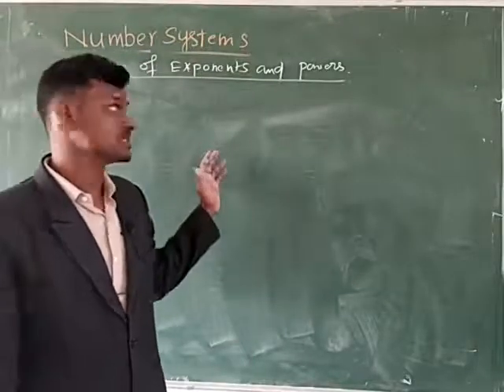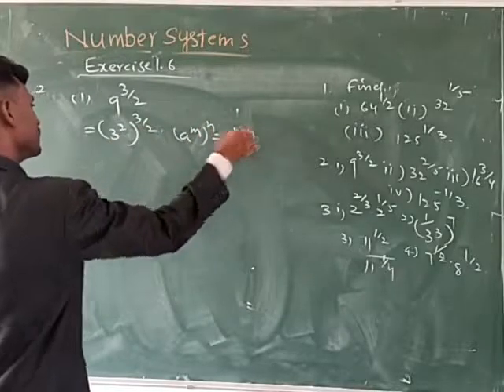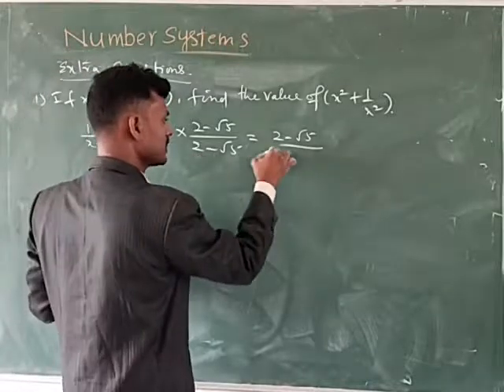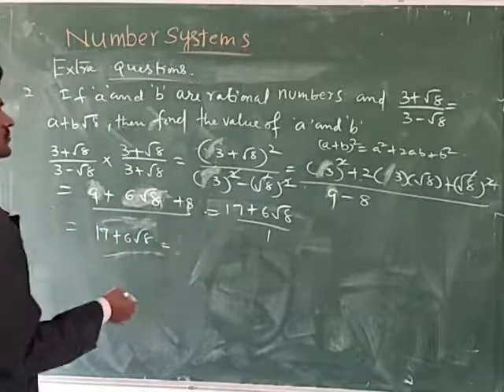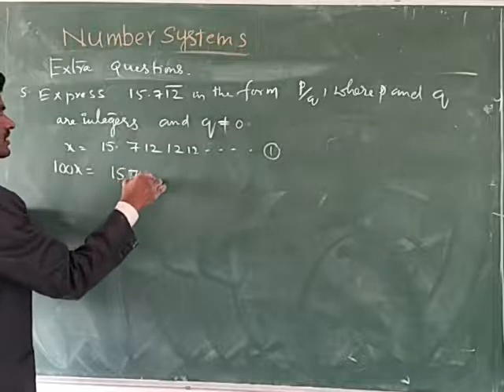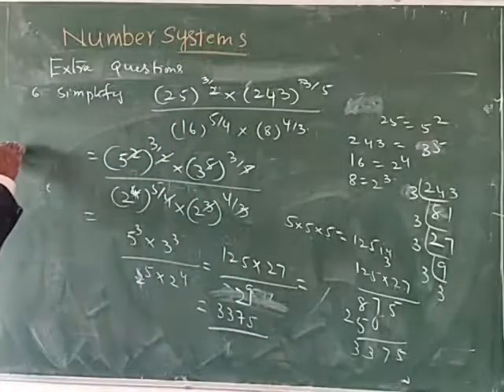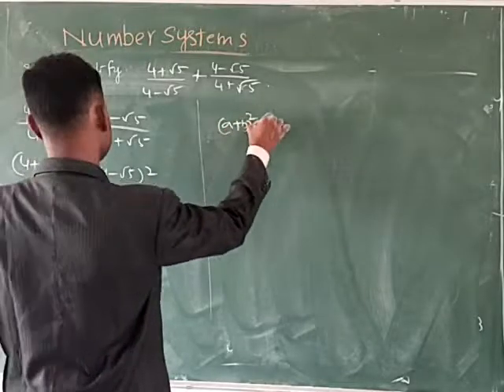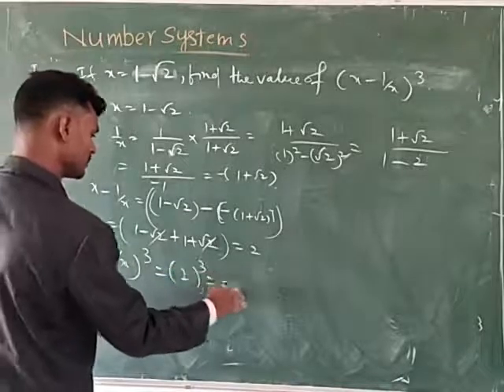Number systems (laws of exponents)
Extra questions& exercise 1.6